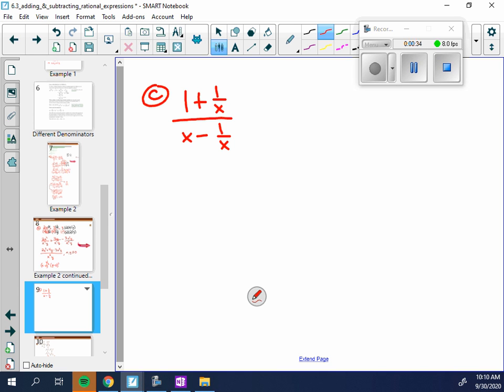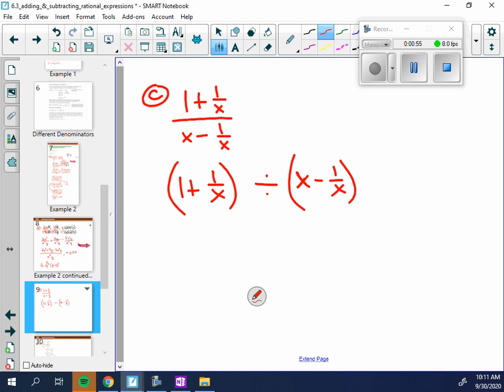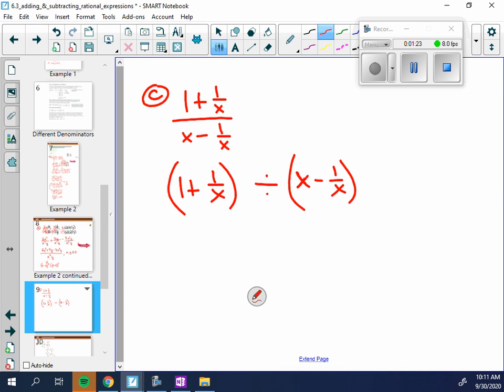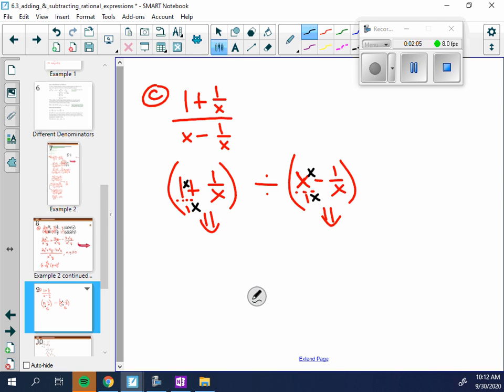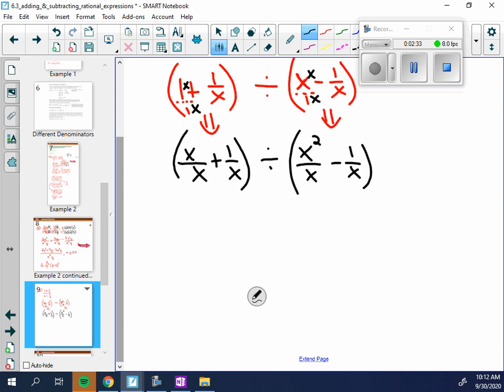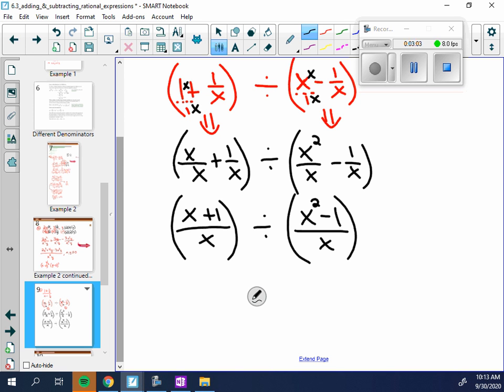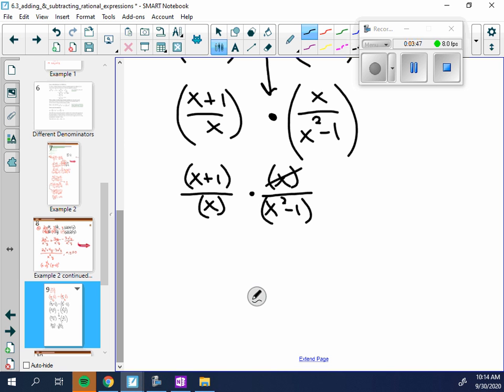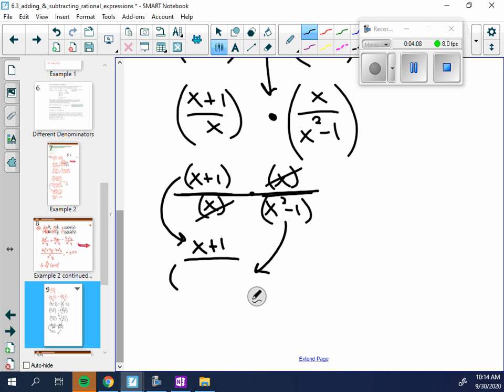6.3 Example 2c